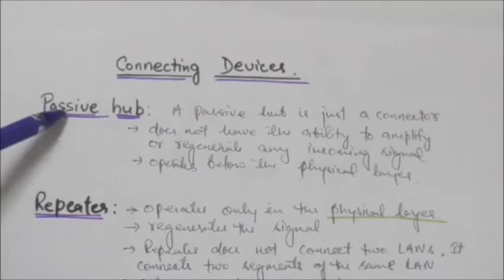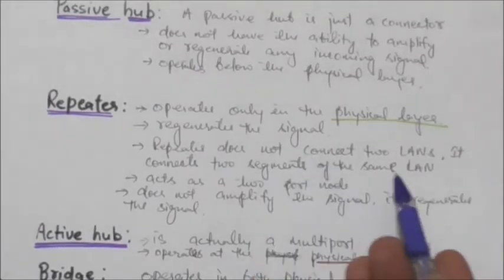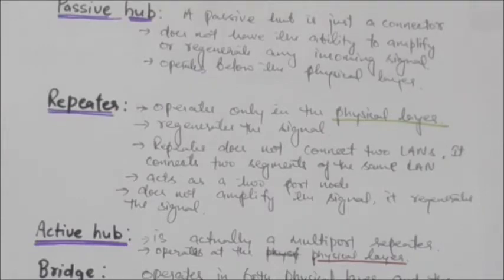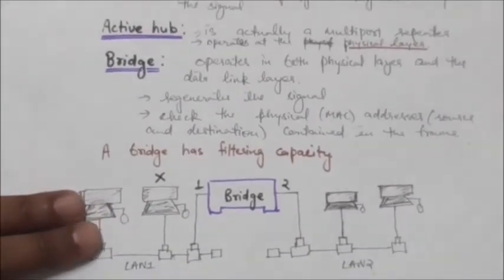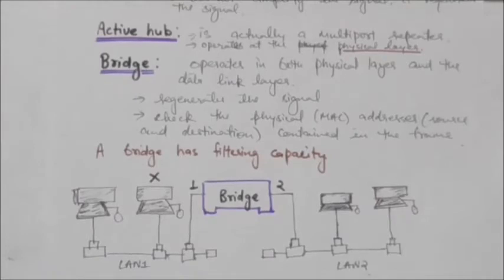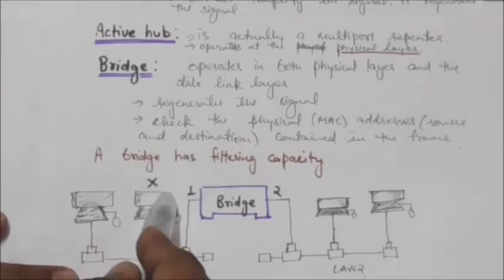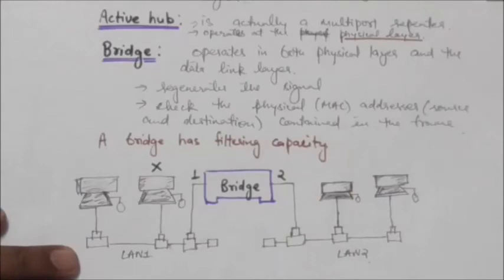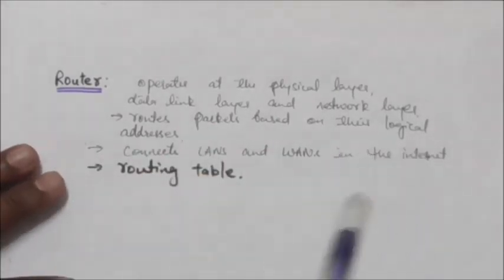COMPUTER NETWORK: CONNECTING DEVICES: REPEATERS, BRIDGE, ROUTER| tutorial -36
COMPUTER NETWORK: CONNECTING DEVICES: REPEATERS, BRIDGE, routers